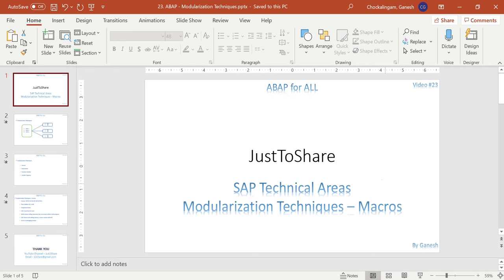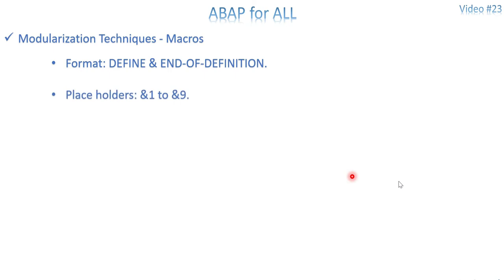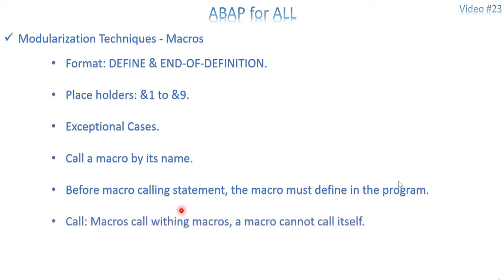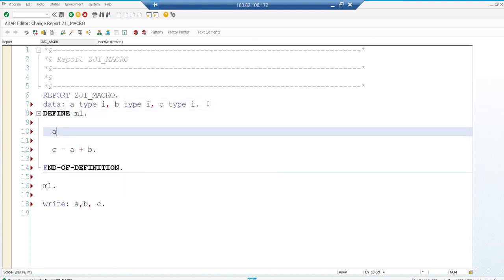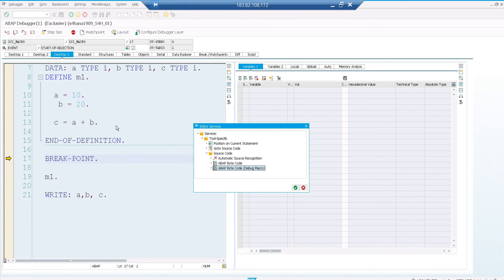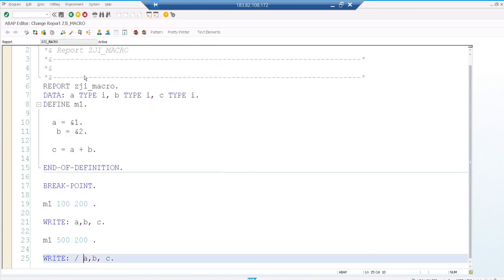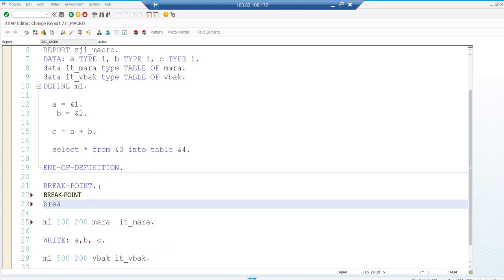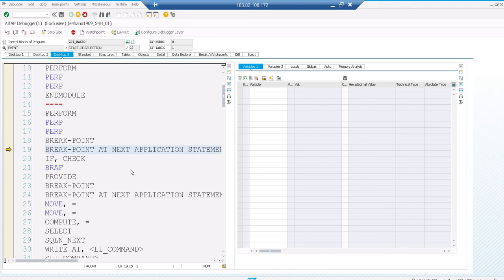Video 23: ABAP - Modularization Technique - Macros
Described Modularization Technique, Macros  and macros place holder.
Explained how to debug Macros, and also the pre-defined macro called BREAK user-name.